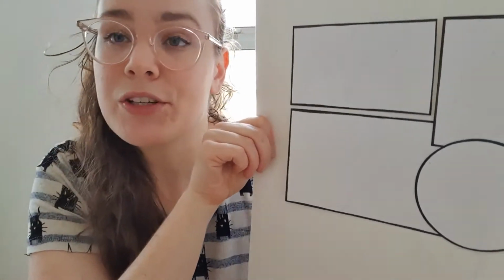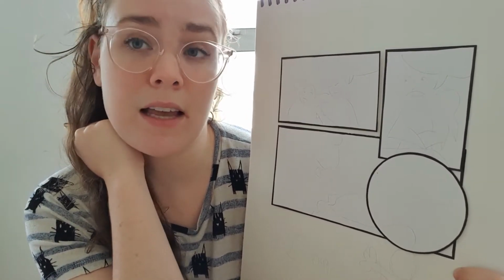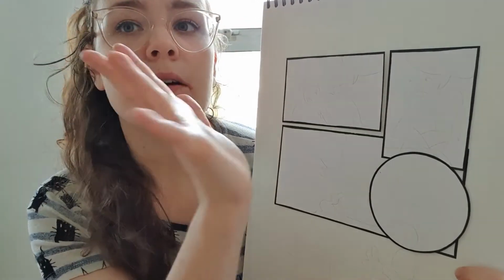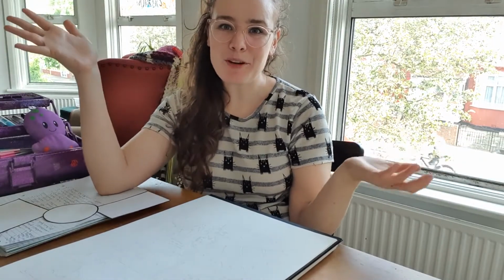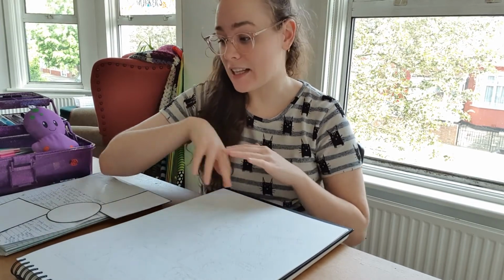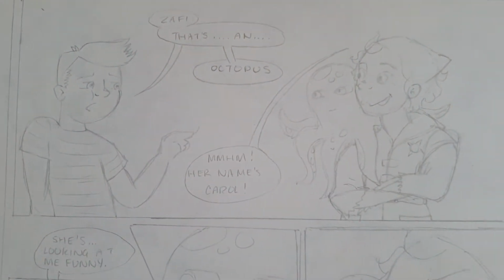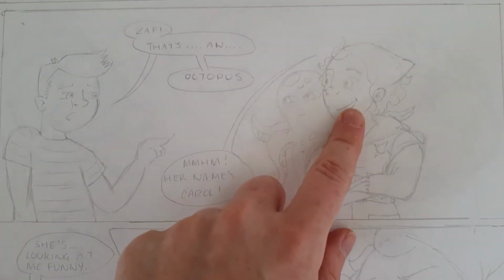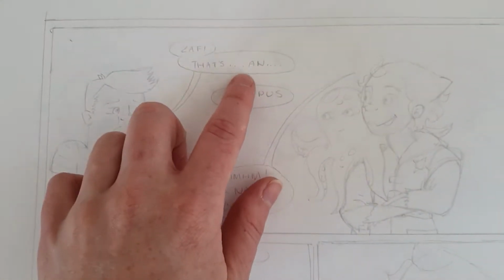Create A Comic: Drawing Dialogue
Learn more about our online activities and services on our Facebook

Please take our survey about our online offering of events so we can improve our services!